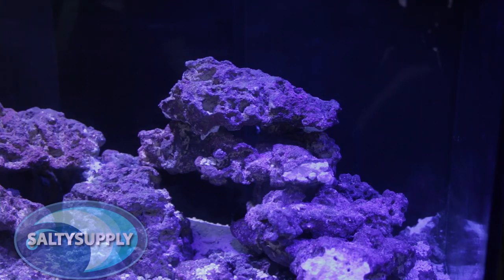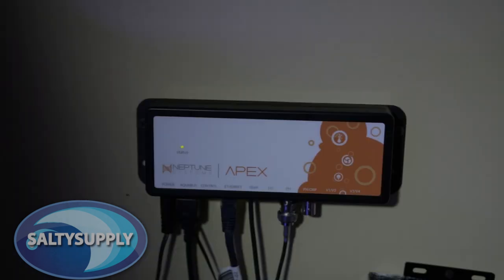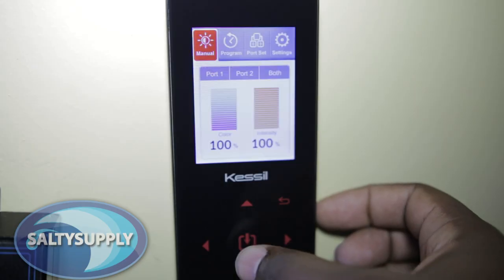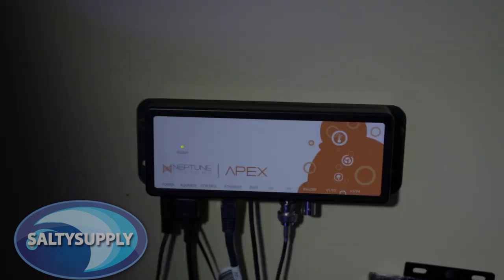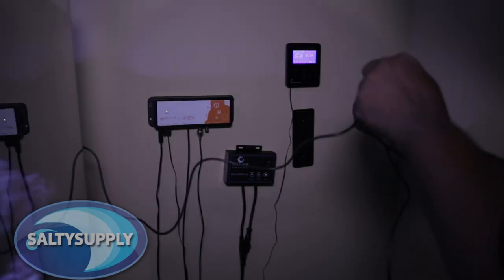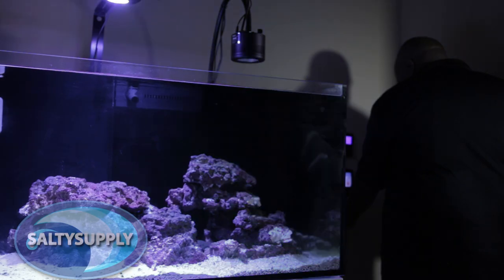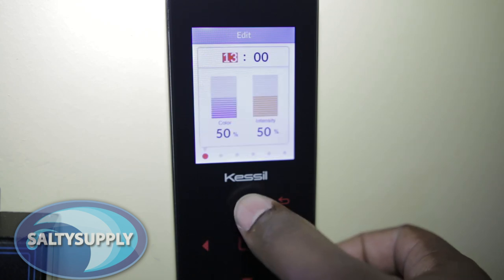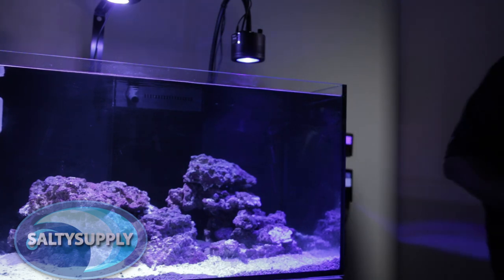Salty Supply Tank Build Part 7 - Using the Kessil Spectral Controller,